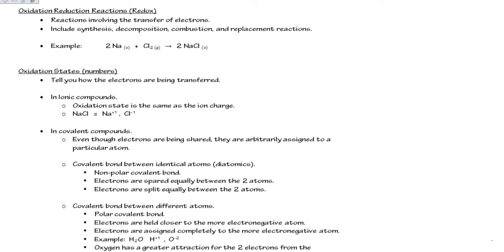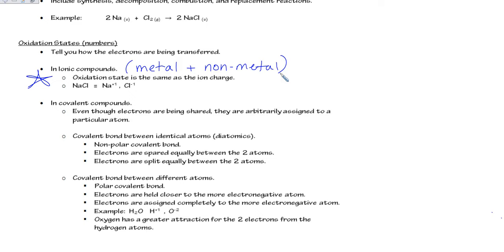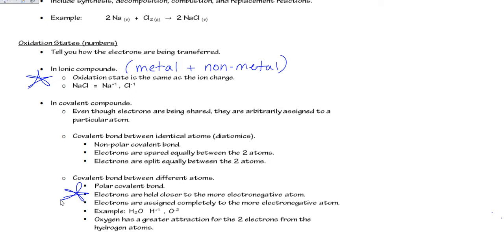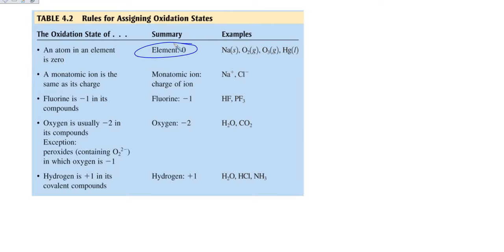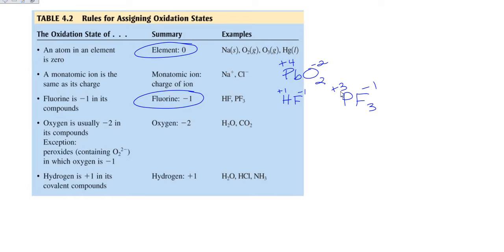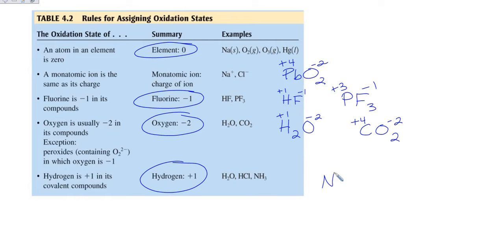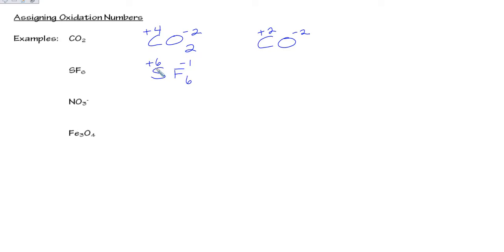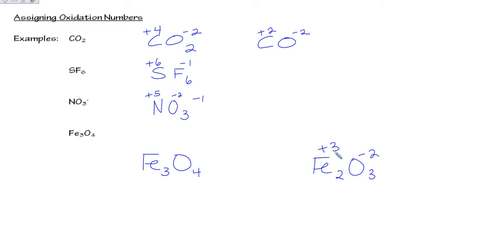Oxidation Reduction Reactions